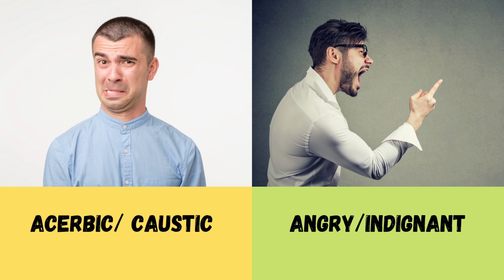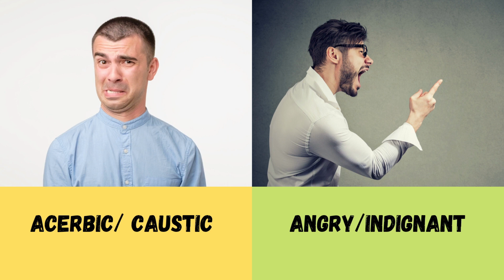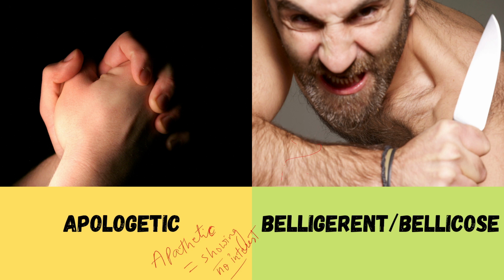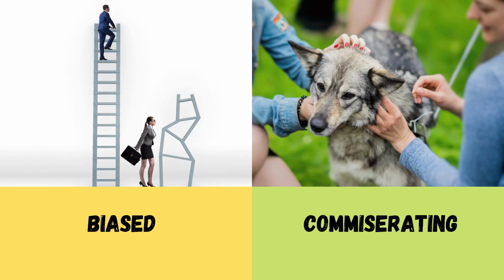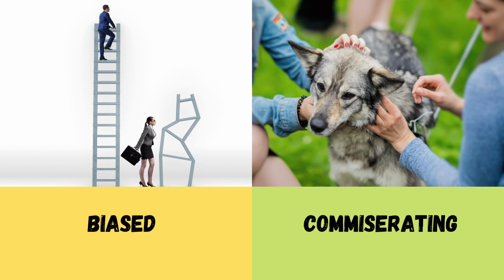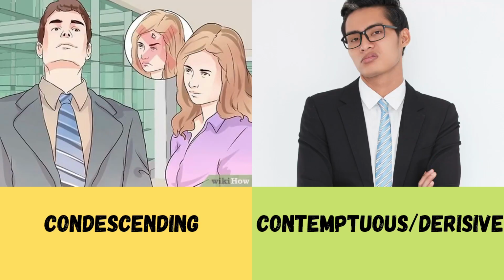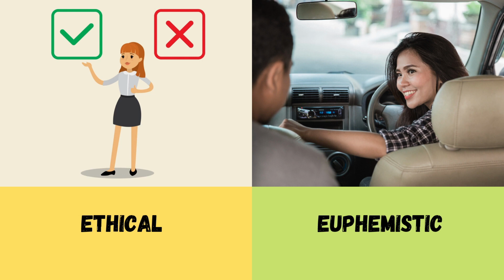Tissnet 2023 Preparation I English Proficiency |Tones of Passages Reading Comprehension